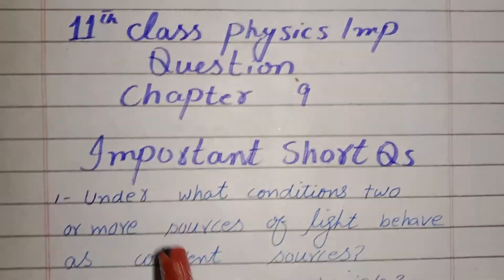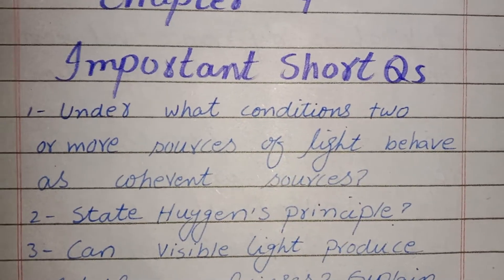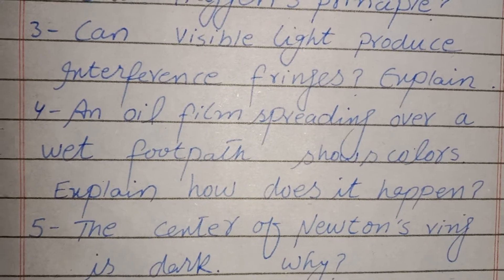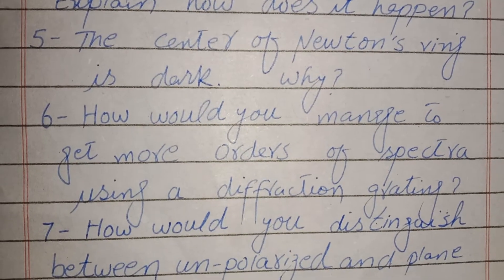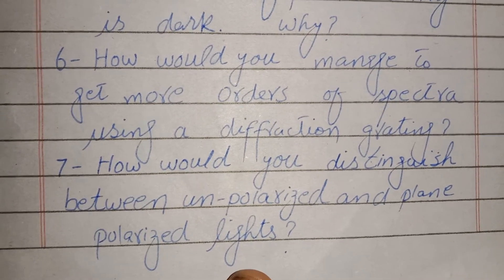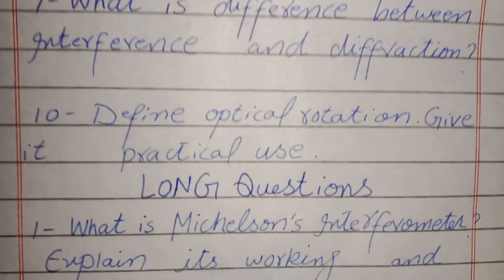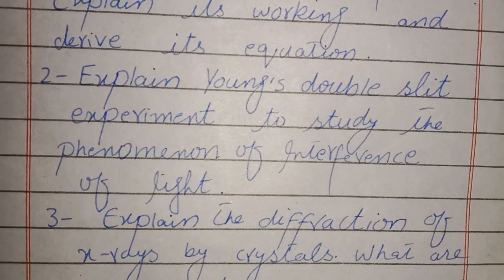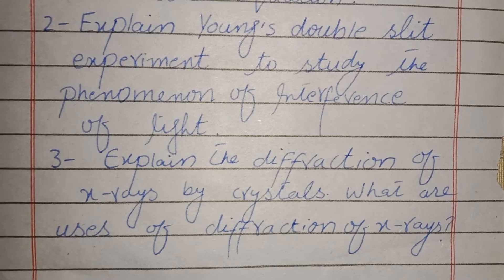11 Class physics Guess Paper 2023 -11 Class physics chapter 9 important short and Long questions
Main Points Disscussed In This Video:-
1st Year physics chapter 9 most important  short questions
1st year physics important short questions
1st year physics guess paper 2022
1st year physics guess paper 2023
1st year physics chapter 9 important questions
1st year physics important short questions
1st year physics important long questions
1st year physics important numericals
1st year physics solved short questions
1st year physics solved notes